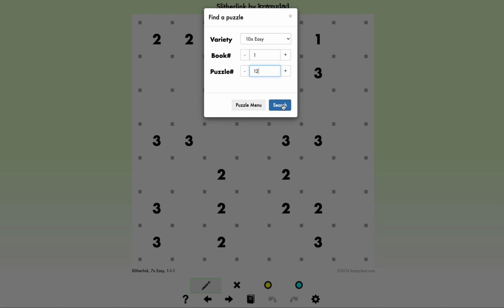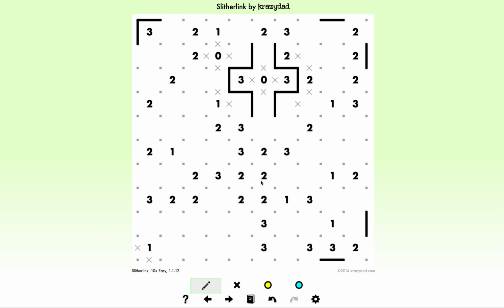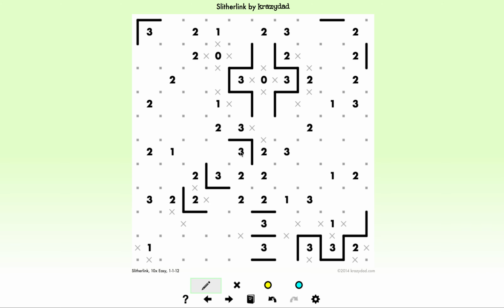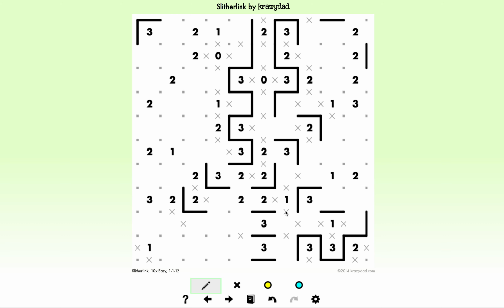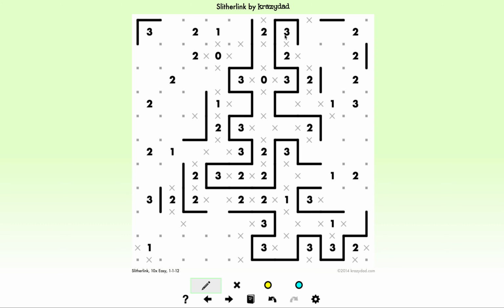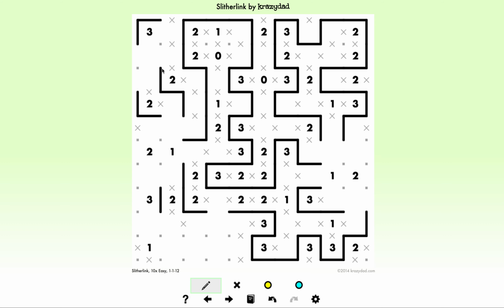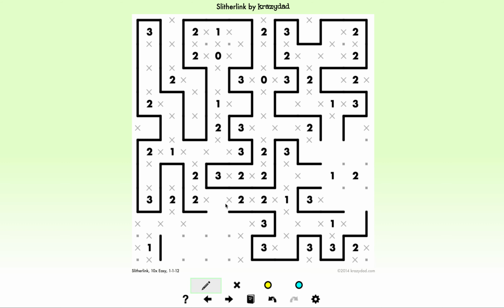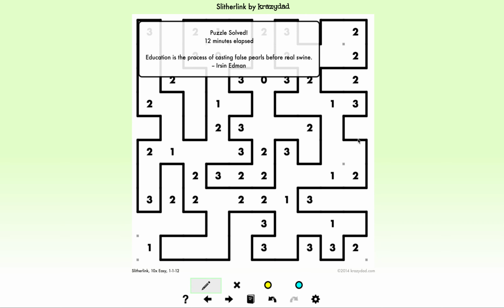Slitherlink Demonstration 01 - Patterns, Step by Step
Once you know the rules of Slitherlink, it's good to learn common patterns that will move you along. I talk you through the puzzle step by step, with special attention to the patterns along the way.

If you need the basics, this article is a good place to start